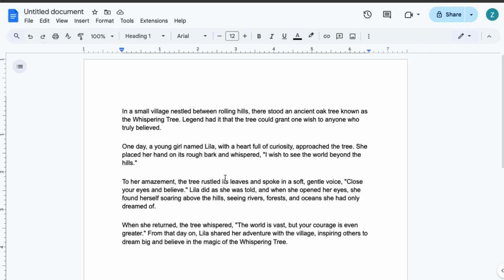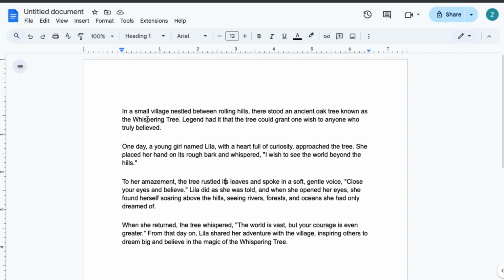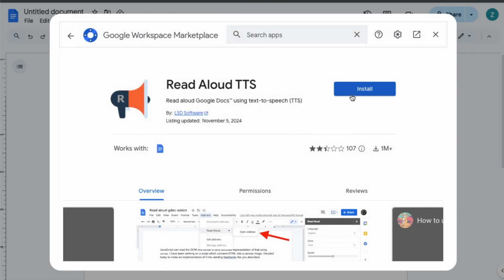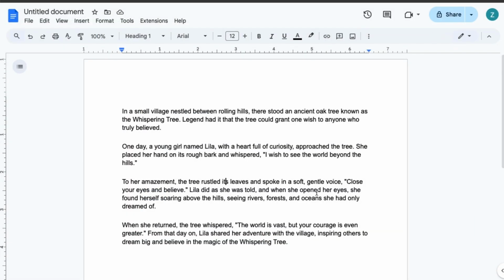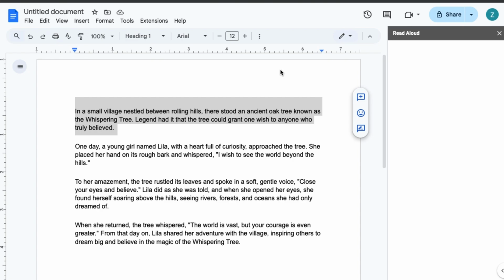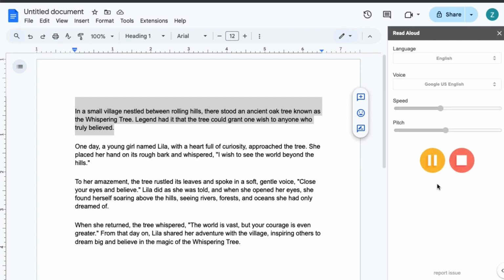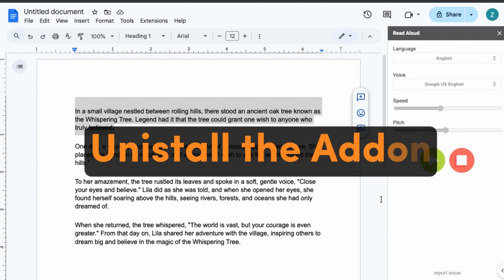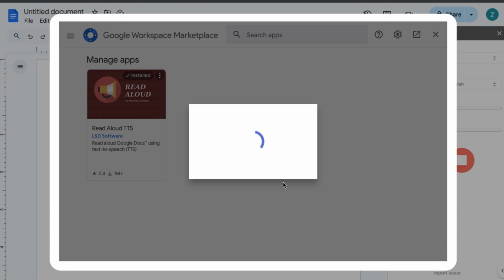How To Make Google Docs Read Aloud To You | Updated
Can Google Docs Read to Me? Yes! Here's How to Make Google Docs Read Aloud

Ever wondered, Can Google Docs read to me? The answer is YES! In this tutorial, I'll show you how to enable text-to-speech in Google Docs using the Read Aloud TTS add-on. Whether you're proofreading, multitasking, or just prefer listening over reading, this method will let Google Docs read text out loud with ease.

You'll learn:
✅ How to install the Google Docs TTS add-on
✅ How to use Read Aloud in Google Docs
✅ How to adjust voice settings and reading speed
✅ How to uninstall the add-on if needed

This is a quick and easy guide to enabling the Google Docs read aloud feature, perfect for anyone looking to use Google Docs text-to-speech for accessibility or convenience.